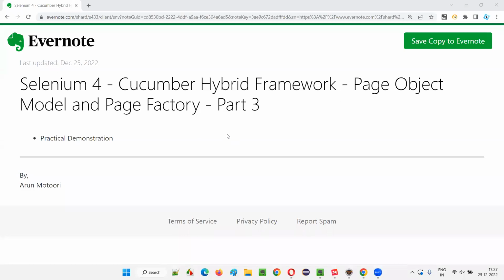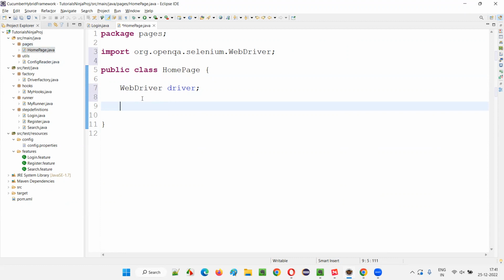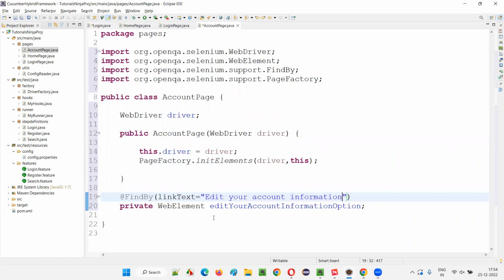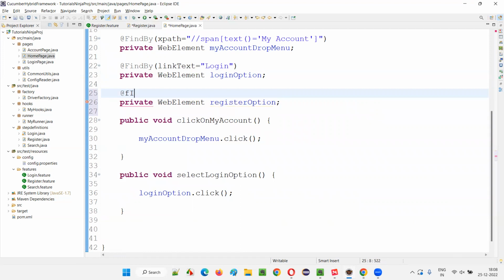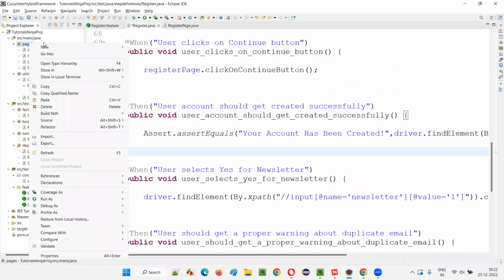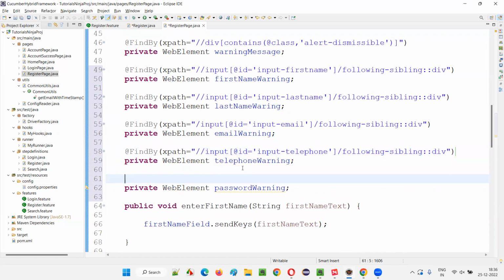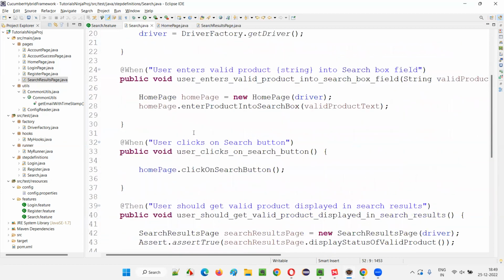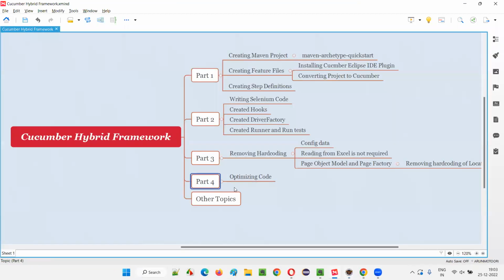Selenium 4 - Cucumber Hybrid Framework - Page Object Model and Page Factory - Part 3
In this session, I have practically demonstrated creating Cucumber Hybrid Framework. This is part 3 of the series. More will be covered in the next session.